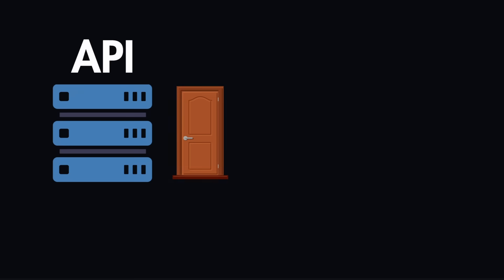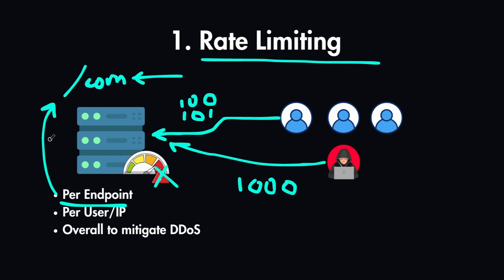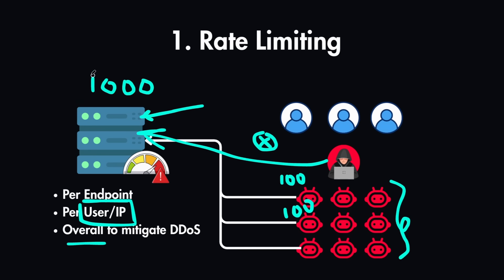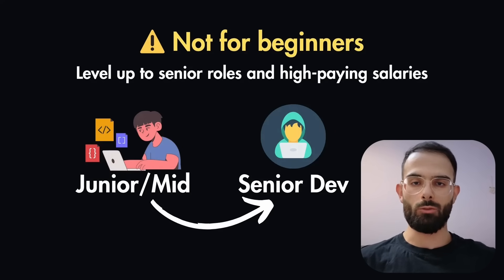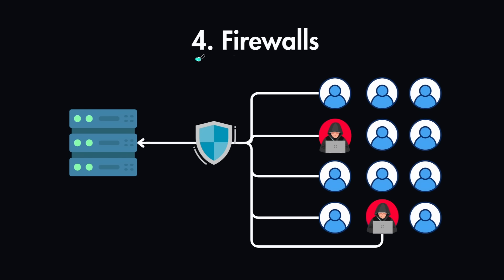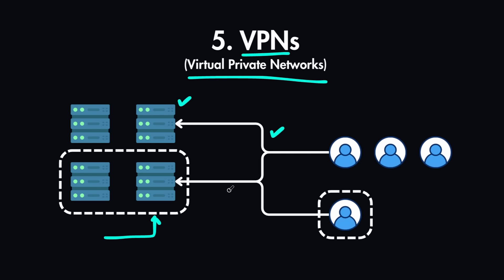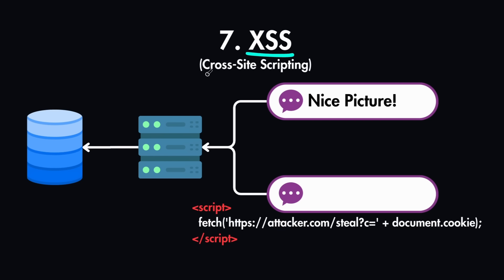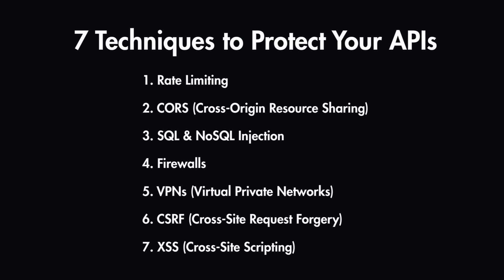API Security Explained: Rate Limiting, CORS, SQL Injection, CSRF, XSS & More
Learn 7 proven techniques to protect your APIs, from rate limiting and CORS to SQL injection, CSRF, and XSS.

🔖 Sections
0:00 Introduction
0:18 Rate Limiting
2:39 CORS
4:05 SQL & NoSQL Injections
4:45 Firewalls
5:21 VPNs
6:24 CSRF
7:17 XSS